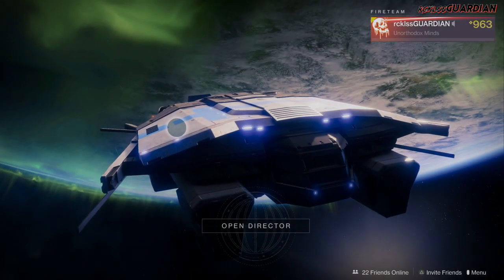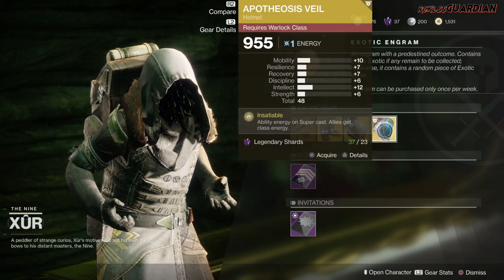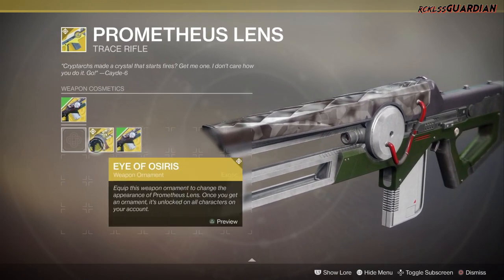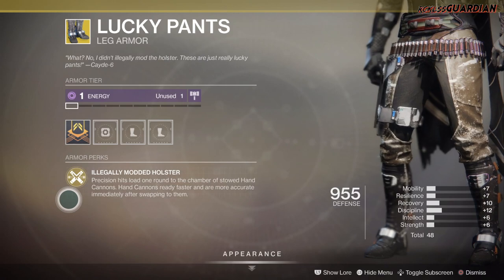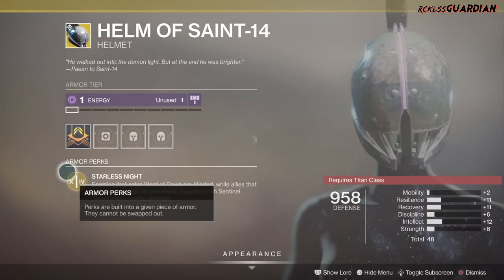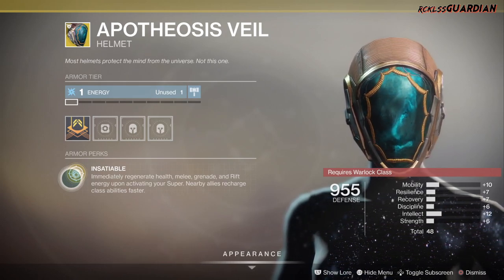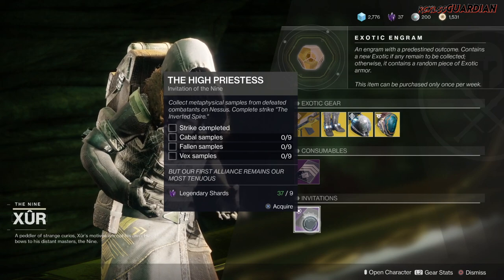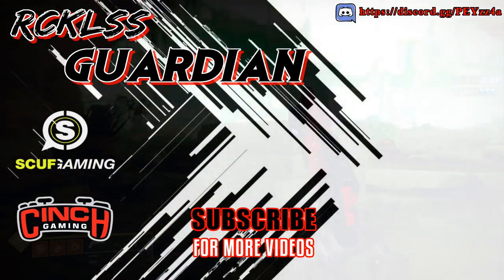Destiny 2 | Xur Location & 2.0 Exotic Review | 6th March 2020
🔴 Here is Xur’s location and 2.0 exotics for the 6th of March 2020 in Destiny 2. I go over his inventory including his exotics, any bounties, the Fated Engram and I give you my recommendations for this week. [Where is Xur 03/06/20]

Tier Scale:
T1: The Best (Top Tier)
T2: Very Good
T3: Ok
T4: Not Good
T5: Bad (Terrible)